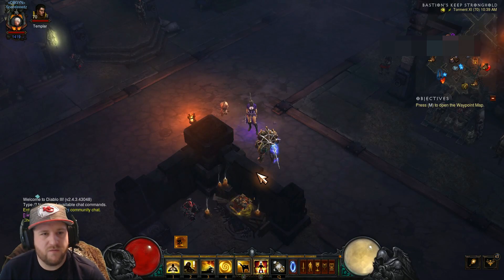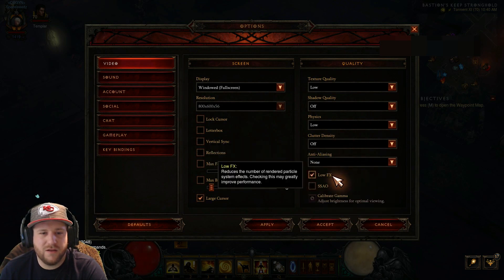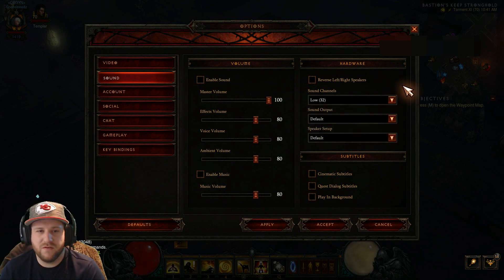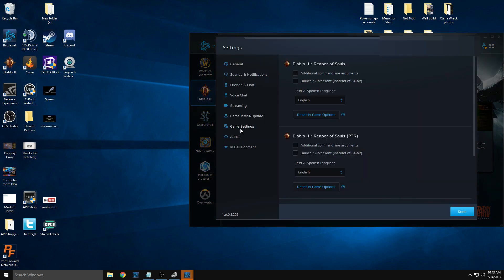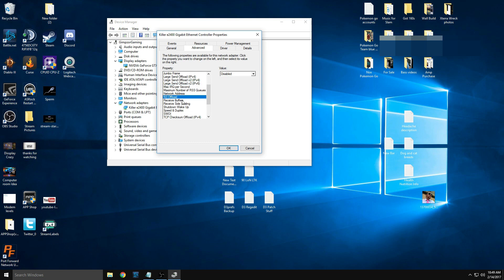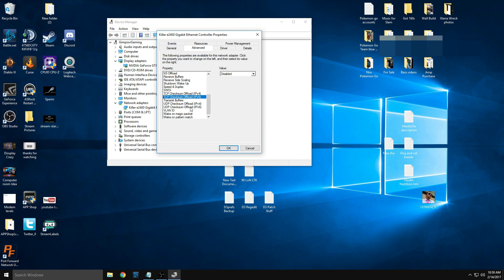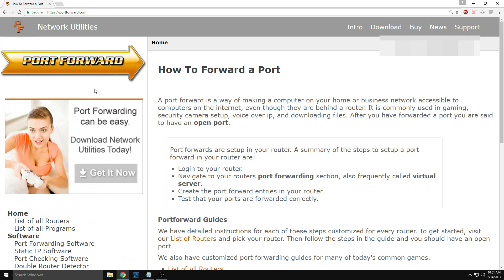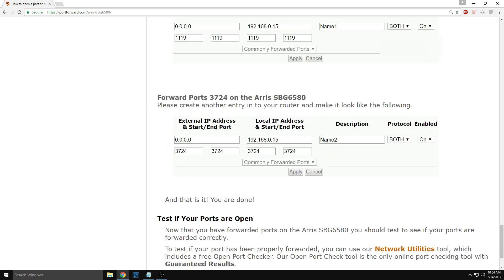Improve Diablo 3 performance, Higher FPS, Lower Ping!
Please remember to copy any setting before making any changes in the video.. That way if anything happens, you can always revert back to your original settings